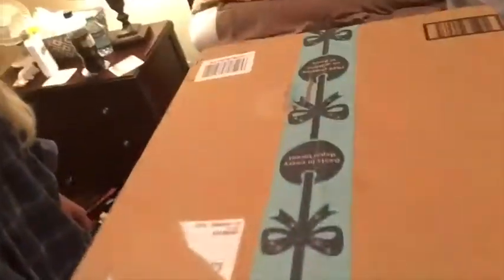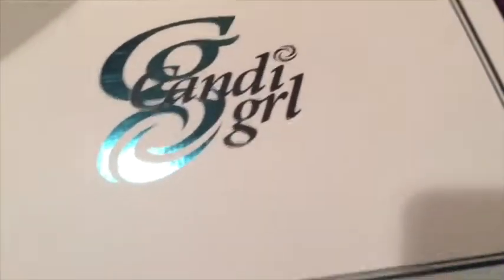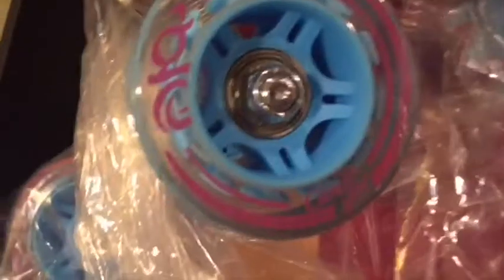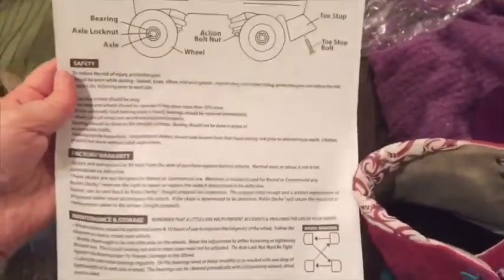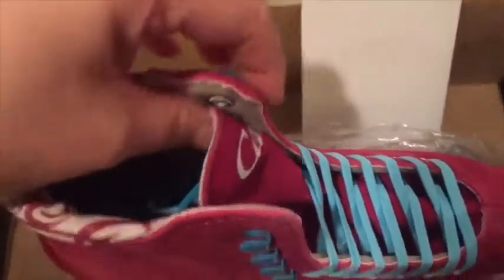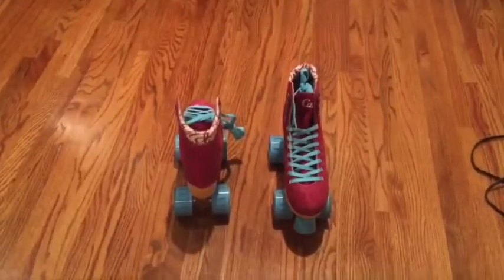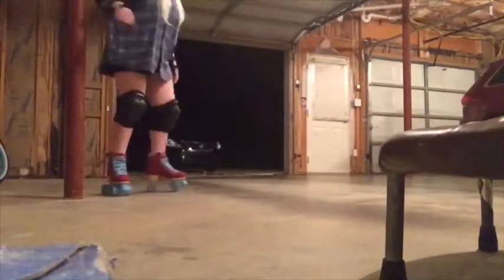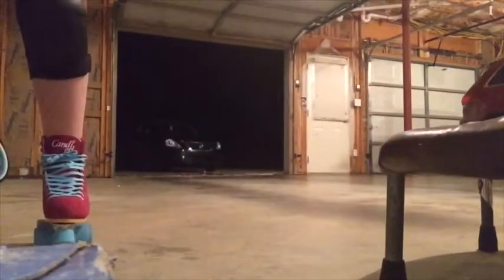CandiGirl Rollerskates Unboxing Review Learn to roller skate at home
My birthday is in a few days, so I bought myself some CandiGirl Quad Outdoor rollerskates!  I really wanted some Moxi Lolly rollerskates, but these were cheaper and I will save up for Moxi's later.

I ordered a shoe stretcher off of amazon to hopefully stretch them out a little as they were pretty snug.  I saw online you can heat up the shoes with a heat gun for three minutes on each side before you insert the tool, but I'm going to use my blowdryer on high heat.

⛸ Entrepreneurblondie

✂️❣️🖤Sewninja

❤️♠️♣️♦️FOLLOW MY SLOT SHINNANIGANS ON INSTAGRAM!

💓 Add us on Snap Chat: Pretty Dollz Club